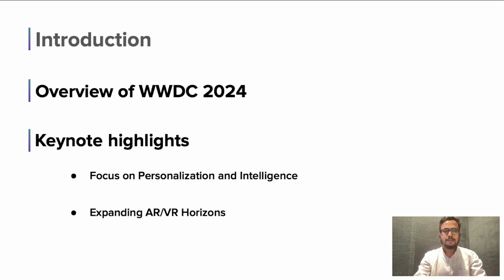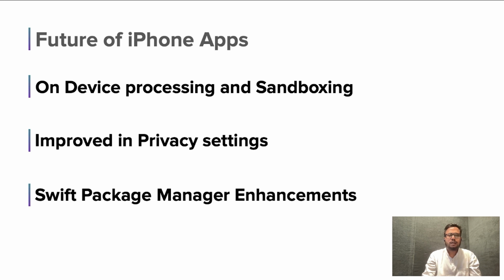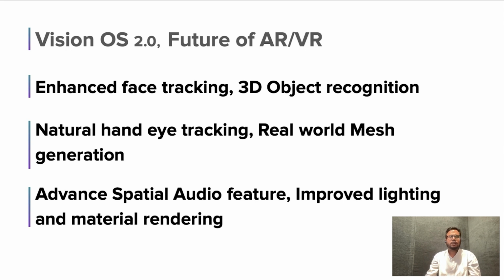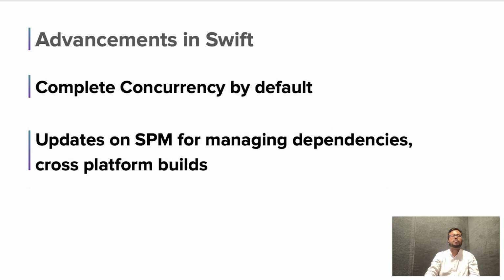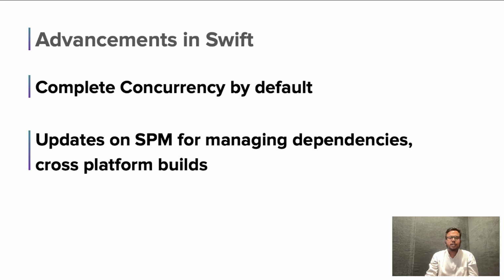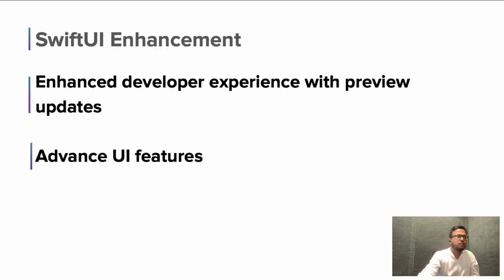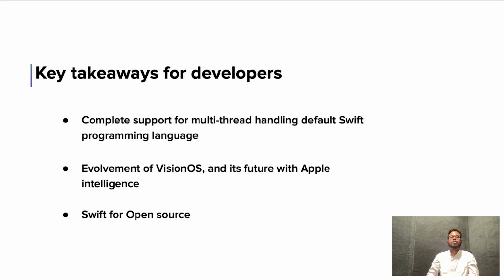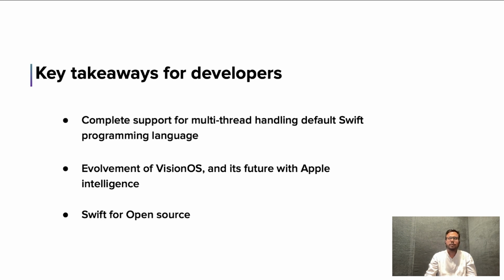Developing For Tomorrow: WWDC 2024 Essential | Suman Chatterjee | GeekSpeak | GeekyAnts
WWDC 2024 unveils cutting-edge tools for future app development: Swift 6, Xcode 16, RealityKit 3, Vision Pro SDK, and enhanced Core ML. Dive into Apple’s latest innovations for building next-gen apps across their ecosystem.

In this video, we discuss updates from the WWDC event - 2024 and focus on tools for building future apps for the Apple ecosystem.

The following topics are covered and explained in this video:
00:00 - Introduction
09:10 - Future of iPhone Apps
16:36 - Vision OS 2.0 and Future of AR/VR
20:56 - Advancements in Swift
23:26 - SwiftUI Enhancement
26:16 - Introducing new Testing Framework
28:18 - Key Takeaways